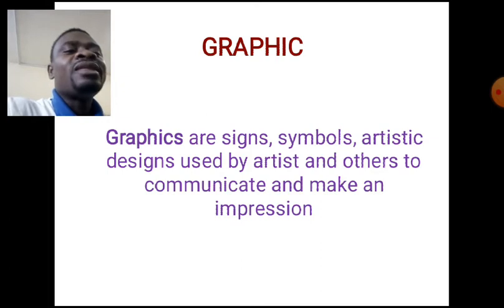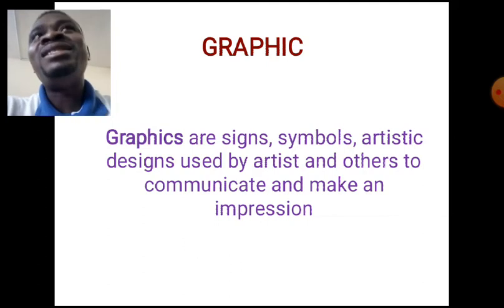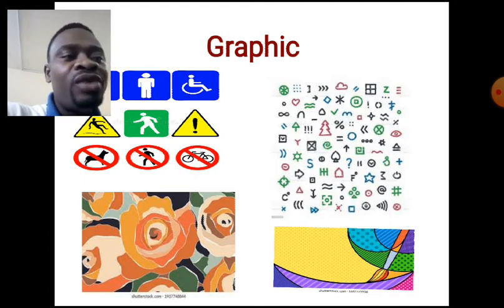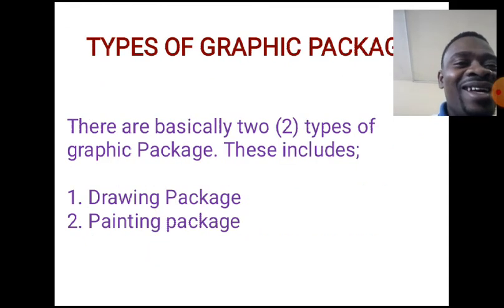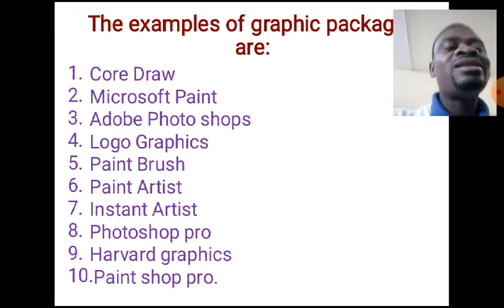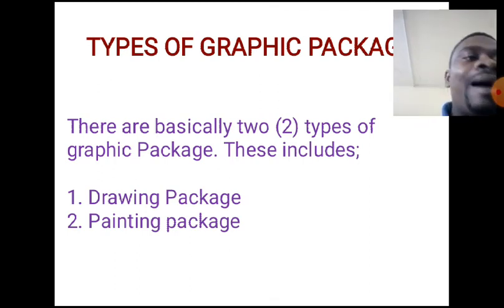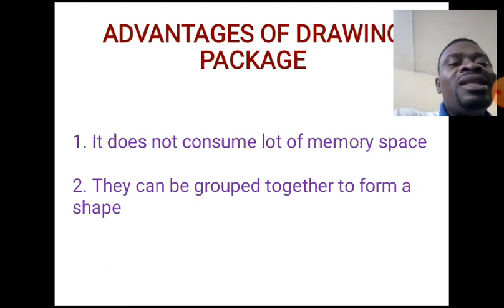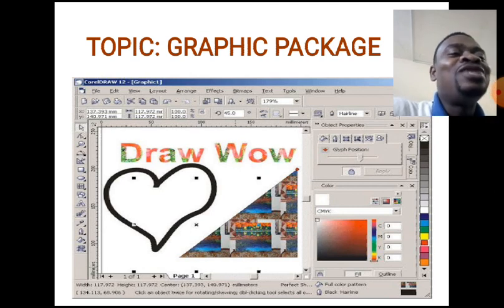Introduction to Graphic Package